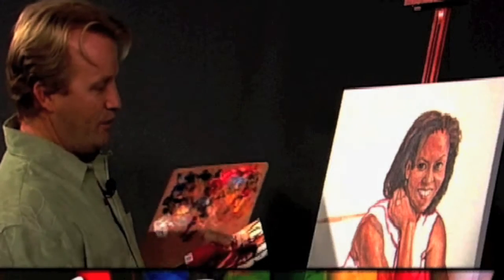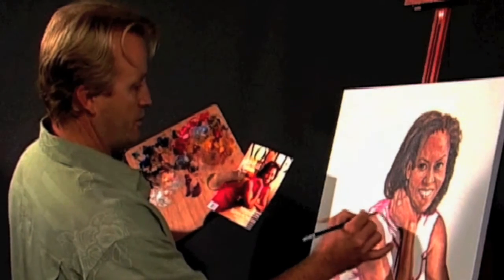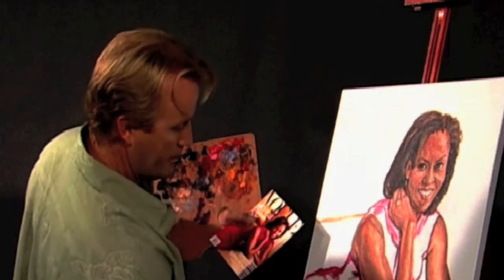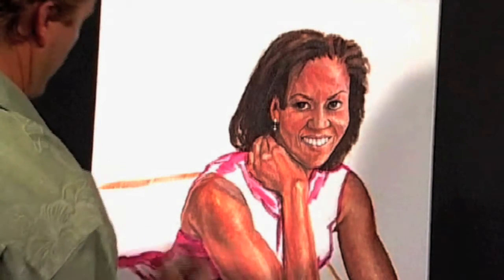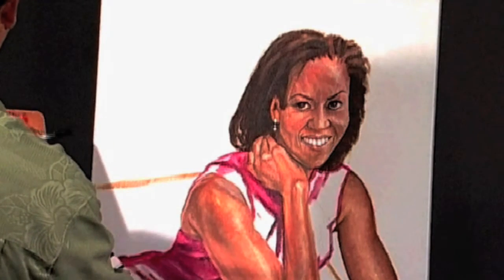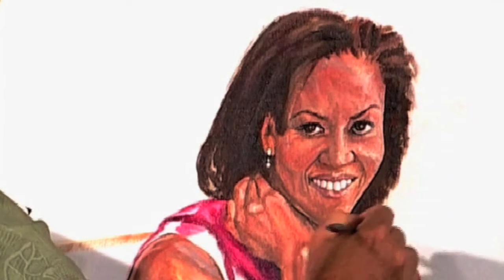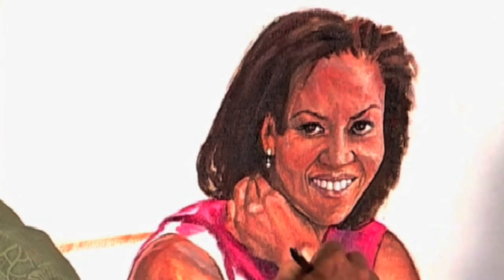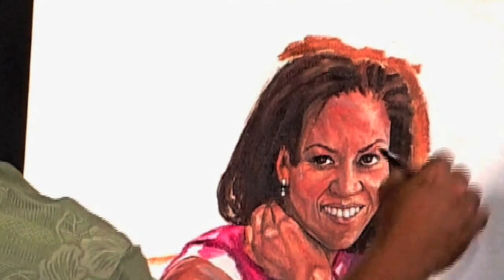"Famous Faces Familiar Places" J. Swain TV Show Part 5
Jason recently launched a new television series called, "Famous Faces, Familiar Places" The show takes the viewer on a colorful journey as he paints, and interjects it with little known, and interesting facts, about his subject/place. The show premiered on November 9th, on local cable channel, Montgomery Municipal TV, Channel 16, in his hometown of Kensington Maryland. This episode takes the viewer through the step by step painting of Michelle Obama.